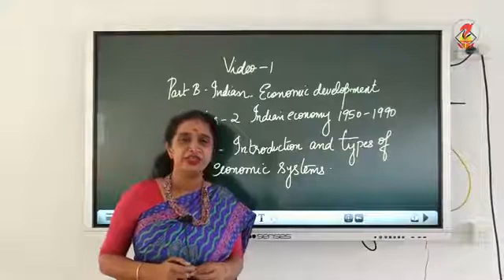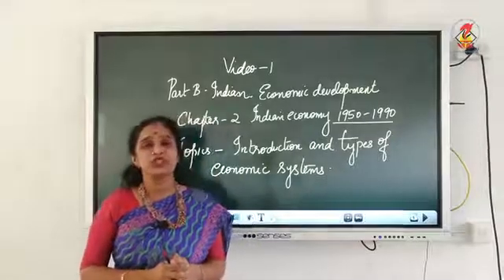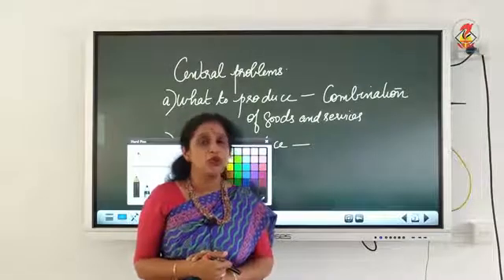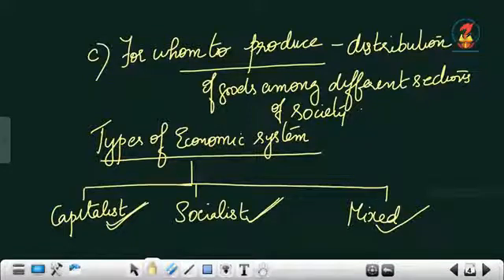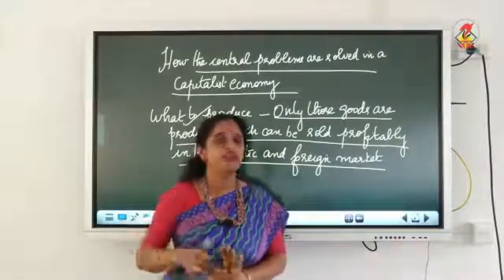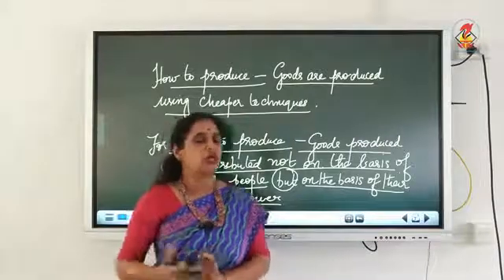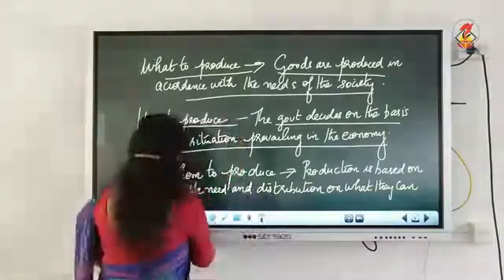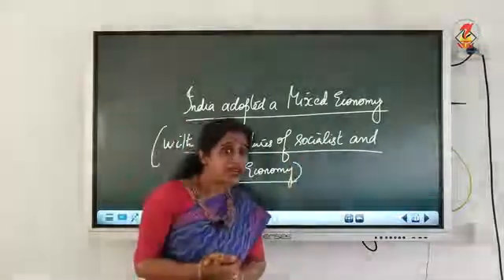Eco12 Part B Chapter 02 Indian Economy 1950 1990 Video 01 Introduction and Types of Econ